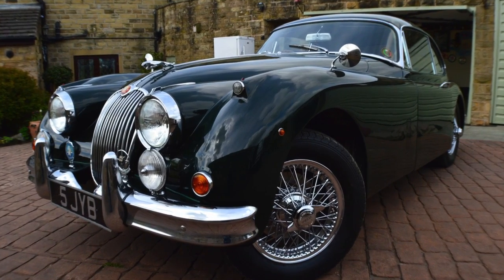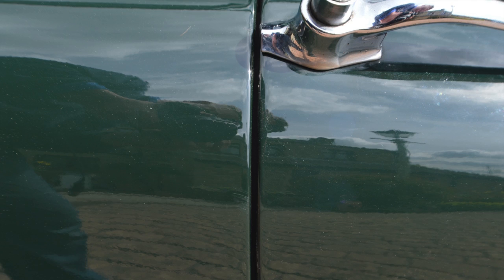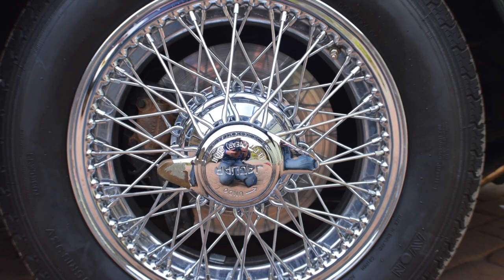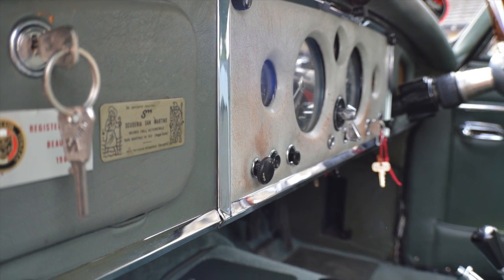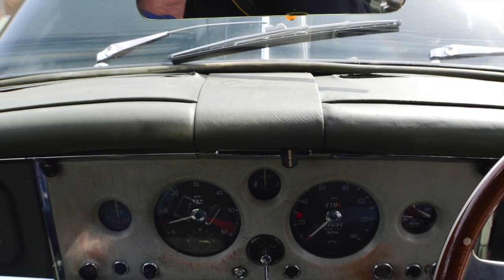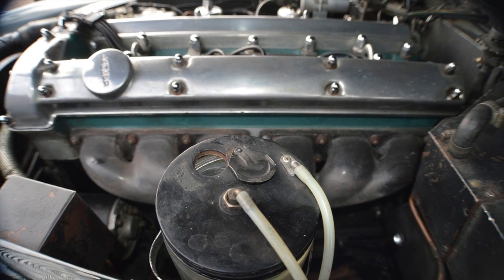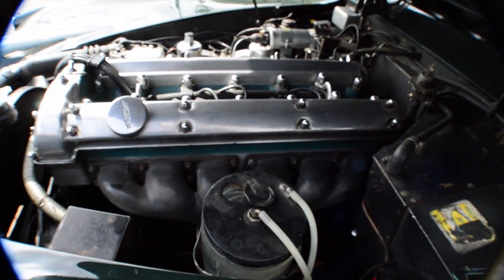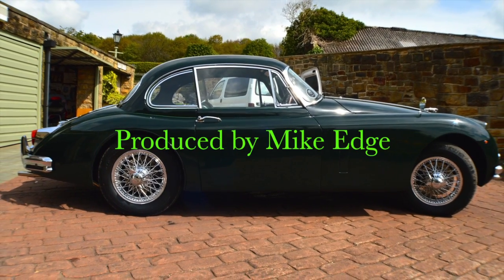Jaguar XK150 se FHC Pre Purchase sale inspection reference mikeedge7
This video is about Jaguar XK150 se Pre Purchase Sale inspection

This is a beautiful XK 150 fixed head coupe sales inspection and a great point of reference to this iconic classic British sports coupe.
The video presents real detail to enable any restoration project with a true point of original detail and point of reference for any Jaguar enthusiast.